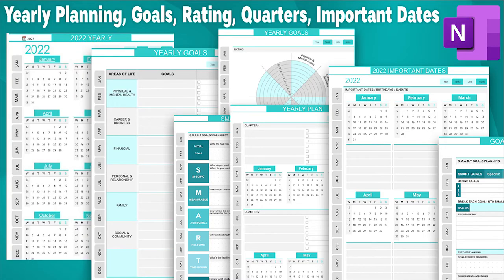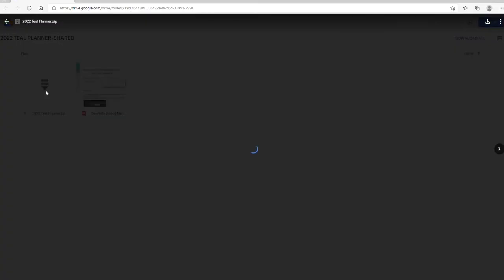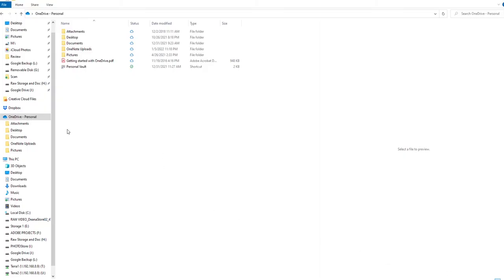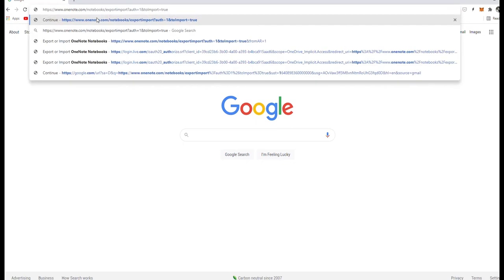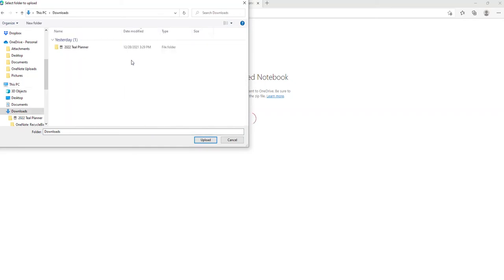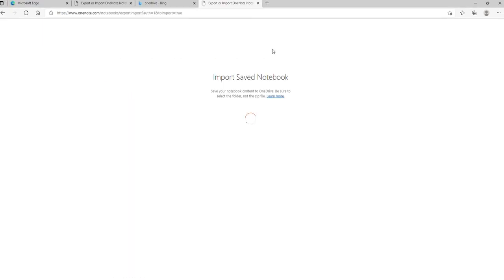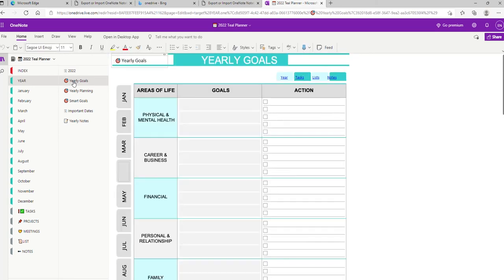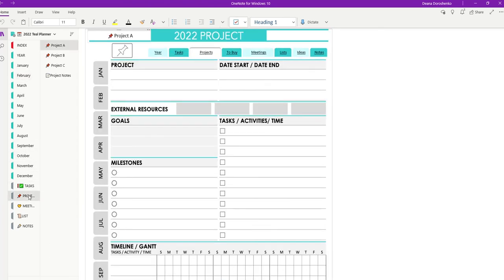OneNote Digital Planner installation using OneNote Importer / How to Install a new OneNoteBook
This video demonstrates how to install 📗 Teal Digital Planner 2022 to your desktop OneNote App as a new OneNote book in your Microsoft Account using the OneNote Importer
Once the planner is installed as a new OneNote book on your OneDrive it will automatically be available on all your devices, desktop, laptop, mobile phones for Microsoft, Apple iOS, and Android ecosystems.  The planner can be used on any device where the OneNote app is installed.

This digital planner is not a physical notebook, but a downloadable file that will only work in OneNote.

❓Questions
If you have any additional questions about installation or the planner please either leave your comments here under this video or email at 📧

Thank you and Happy Planning!